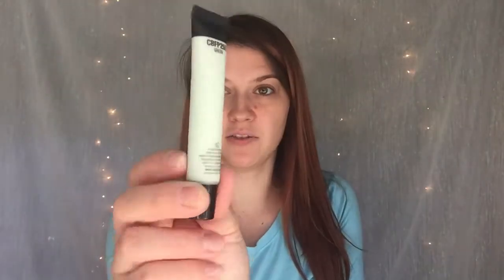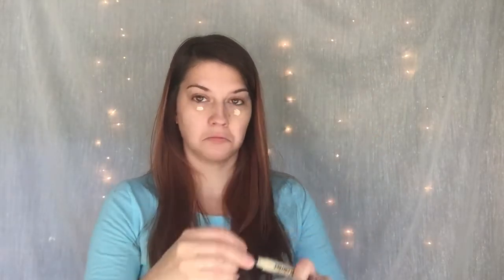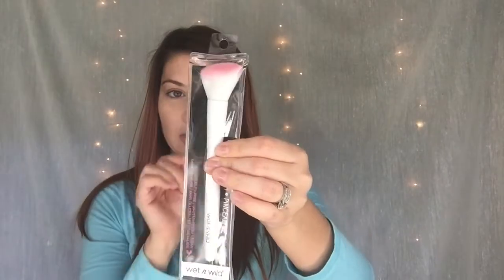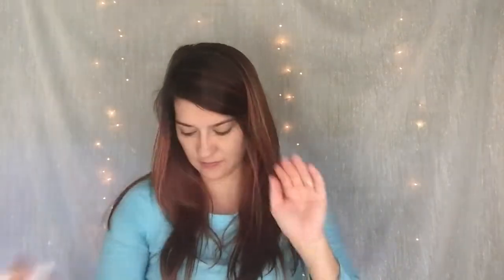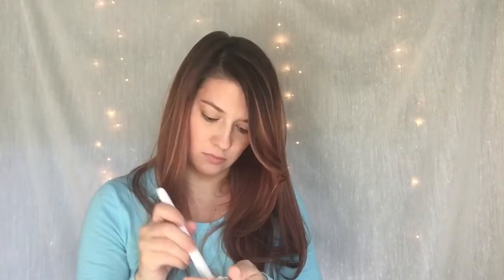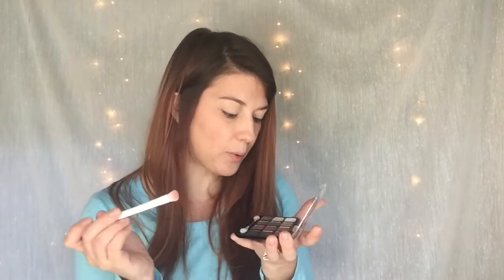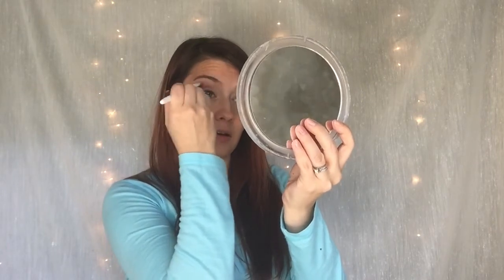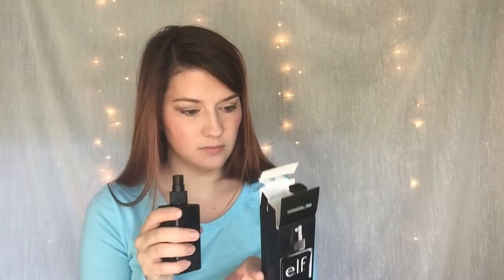Dollar Tree Makeup Haul 2020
OK Ladies today I am showing you all the makeup products I got from the Dollar Tree where everything is $1! I will be showing you how good they work and don't work! Watch and see how everything turns out!

Please check out link below to my Hannah's Southern Creations TeeSpring store I have some super cute southern shirts made by me and also Hannah's Southern Creations Merchandise!!